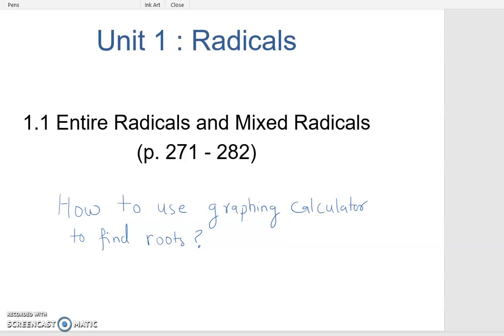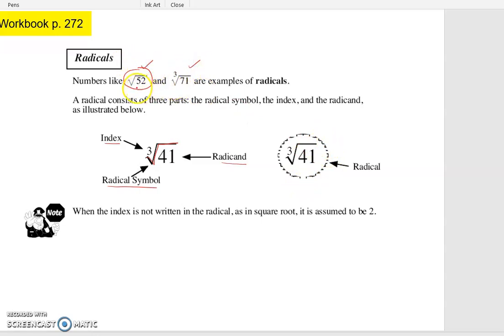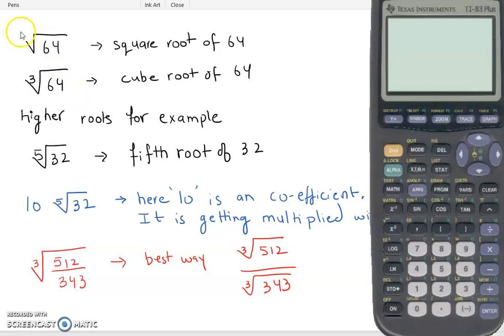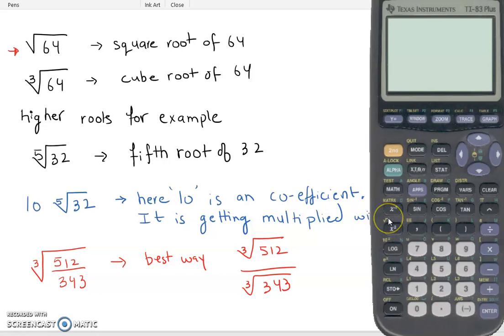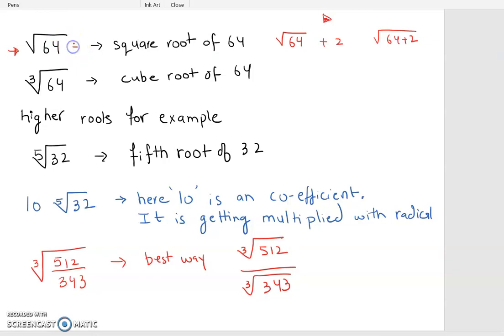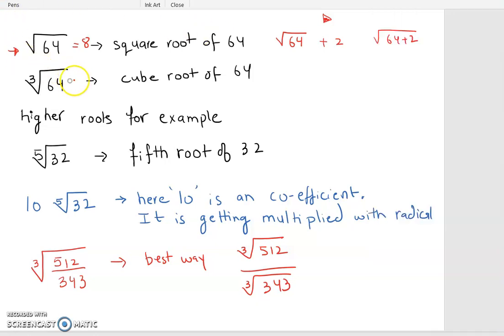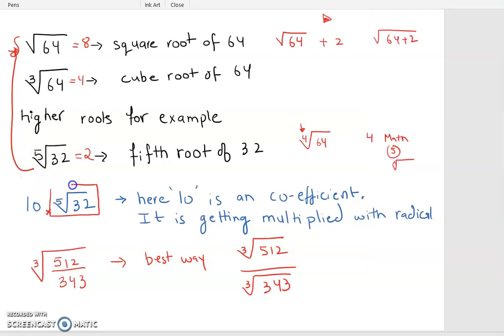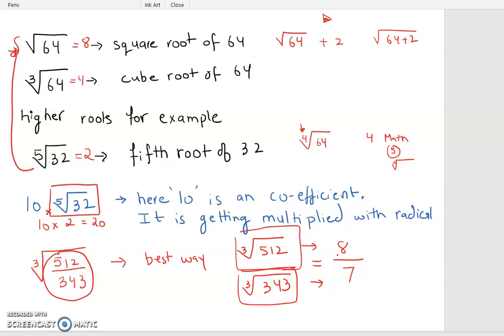Math 20-2 Unit 1 Radical- Using calculator to find roots (NB)